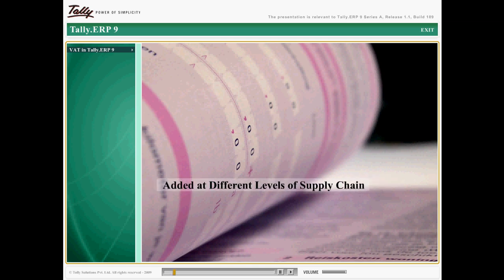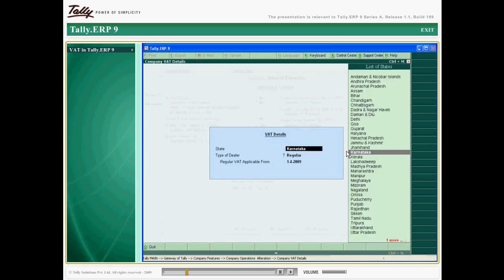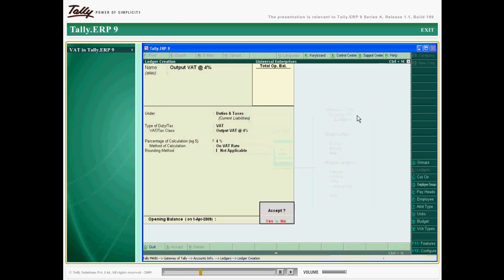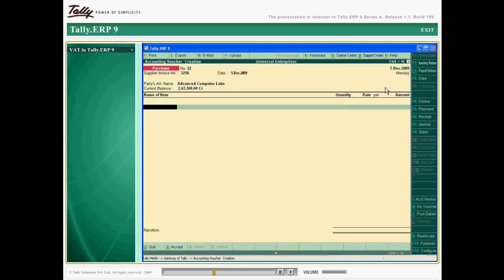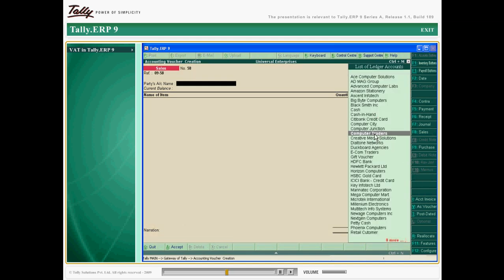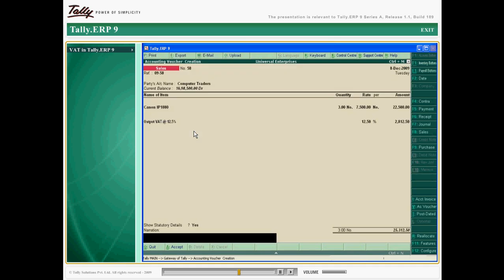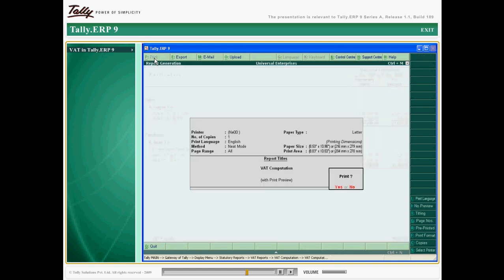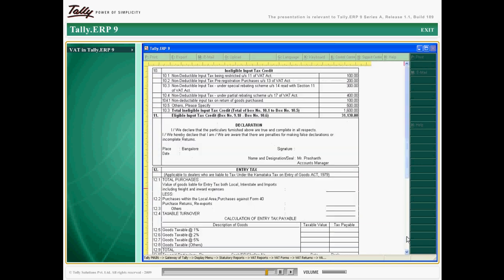"VAT (Value Added Tax)" in Tally.ERP 9 Accounting Software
Self-Running Tutorial on "VAT (Value Added Tax)" in Tally.ERP 9 Accounting Software in Step by Step with Audio effects .